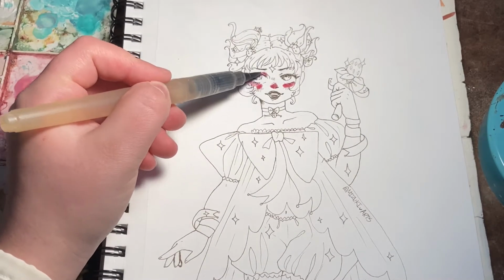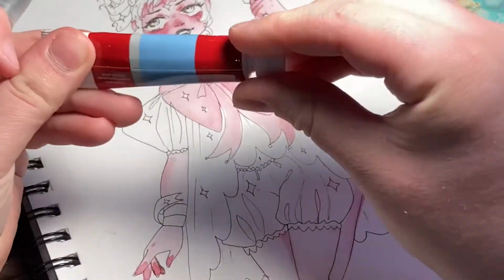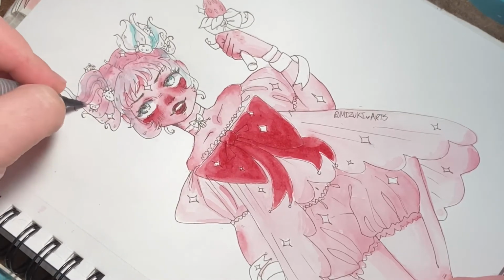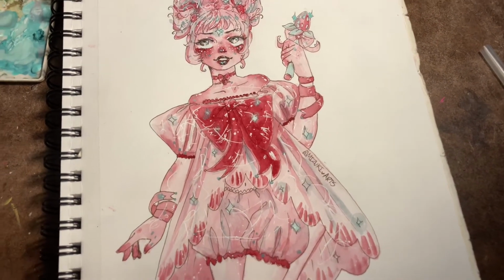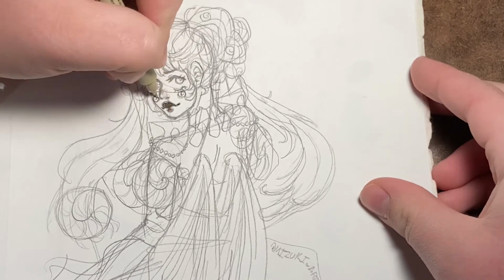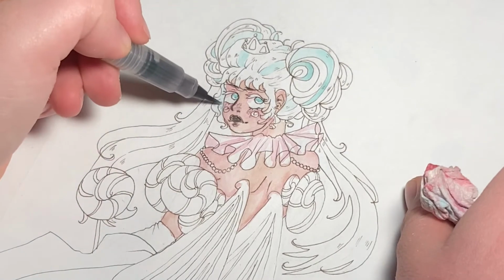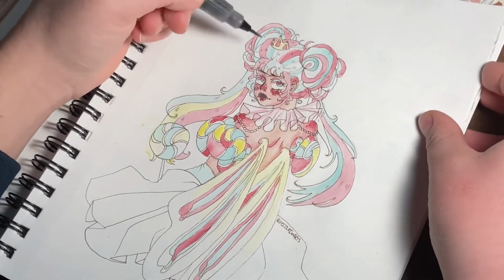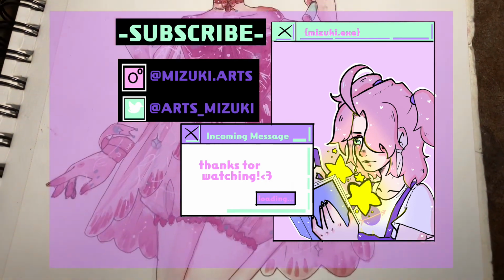DRAWING MAGICAL GIRLS BASED ON DESERTS+SWEETS - Watercolor and Gouache Anime Art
Hey all!! I hope you enjoyed this sweet little video💖💖 (pun intended😌✨)